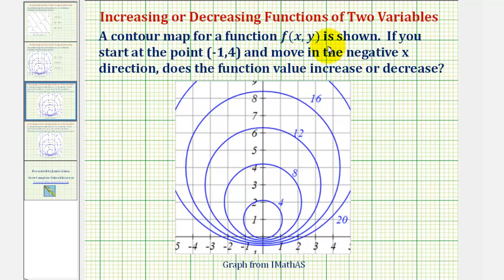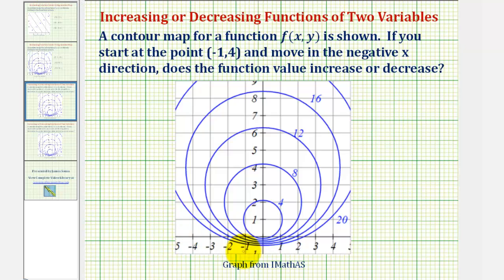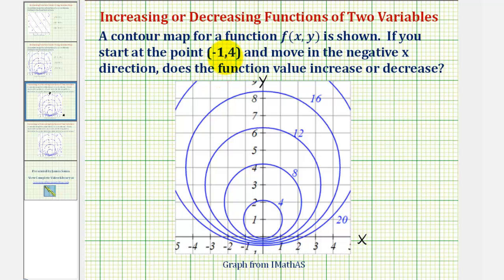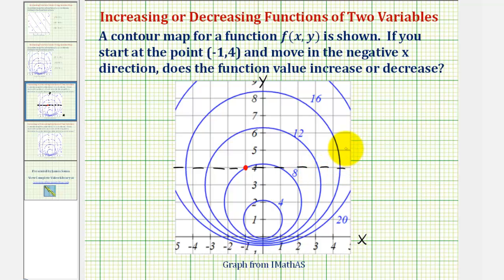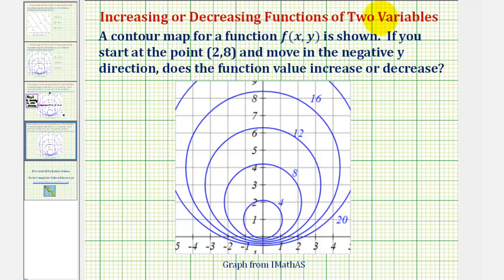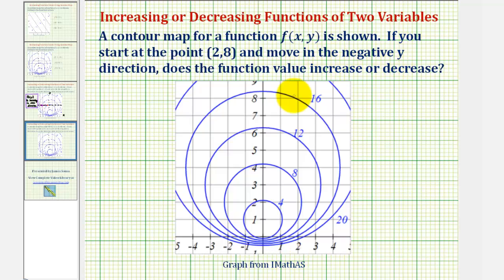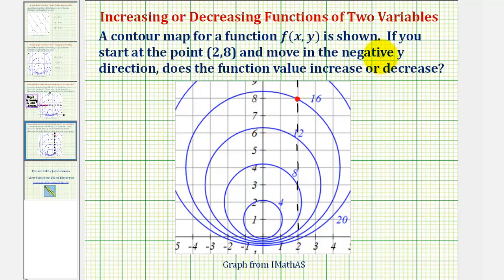Ex: Determine if a Function is Increasing or Decreasing in a Direction Using a Contour Map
This video explains how to determine if a function of two variables is increasing or decreasing in a specific direction from a given point.